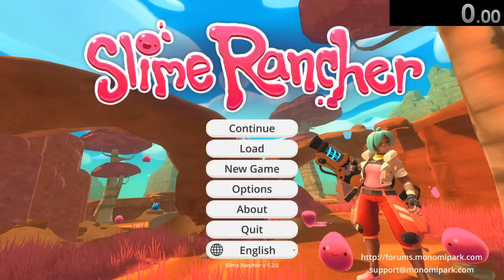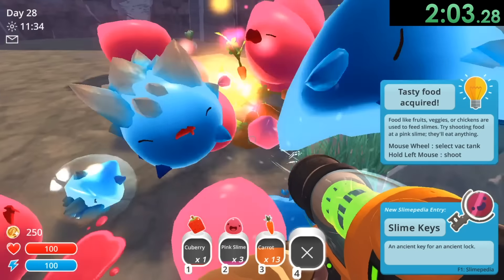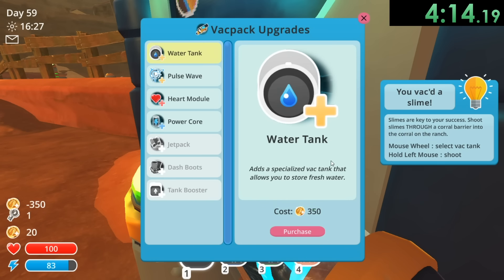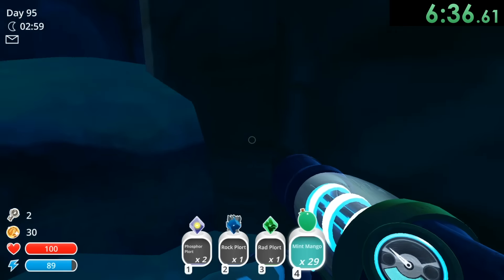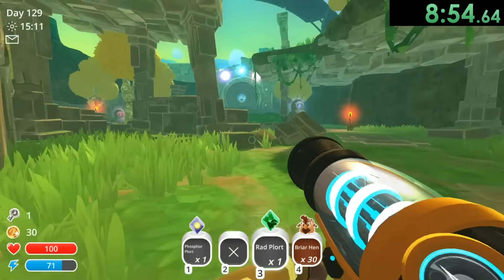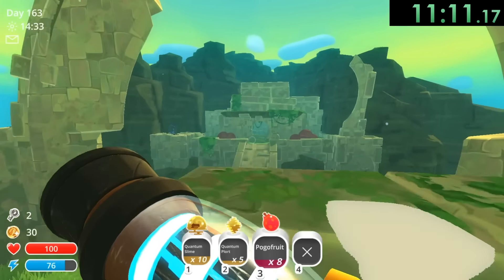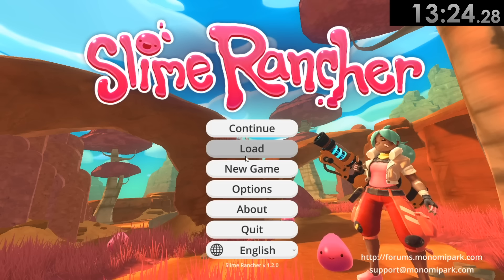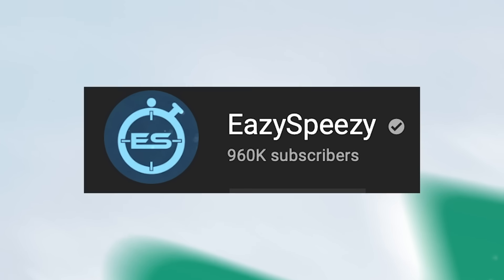This Speedrun Breaks Slime Rancher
Today we speedrun Slime Rancher, but in the most broken way possible. We use glitches that destroy the game but hey, at least it lets us go fast

The main glitch we use for speedrunning this category of Slime Rancher is sleep walking. This makes the game constantly think you are in a state of sleep, so time passes really quickly. It causes some really cool things that normally would never happen.

Also at the end I said it was a pretty competitive category but obviously... it's not. I meant that people brought the times really low, I just don't know how to talk.

Slime Rancher explanation (from Steam):

Welcome to the Far, Far Range!

Slime Rancher is a charming, first-person, sandbox experience. Play as Beatrix LeBeau: a plucky, young rancher who sets out for a life a thousand light years away from Earth on the ‘Far, Far Range.’

Each day will present new challenges and risky opportunities as you attempt to amass a great fortune in the business of slime ranching. Collect colorful slimes, grow crops, harvest resources, and explore the untamed wilds through the mastery of your all-purpose vacpack.

Stake Your Claim
The renowned rancher, Hobson Twillgers, has passed his ranch on to you. Get it back up and running, discover the secrets hidden on this mysterious planet, and dominate the Plort Market.
Grow crops and raise chickadoos to feed your collection of hungry slimes.
Complete daily requests from other ranchers to get bonus rewards.
Earn money to upgrade your vacpack, build more corrals, or expand your ranch.
Use Slime Science to find rare resources, craft decorations, and create gadgets that will help you on your adventures.
Explore a sprawling world loaded with lots of secrets and hidden treasures.

Slimetastic Features:
Choose from 3 game modes: Adventure, Casual, and Rush
Get creative and combine slimes into more than 150 hybrid slimes
Take advantage of our full controller support if you think keyboards should be used to play music instead of games